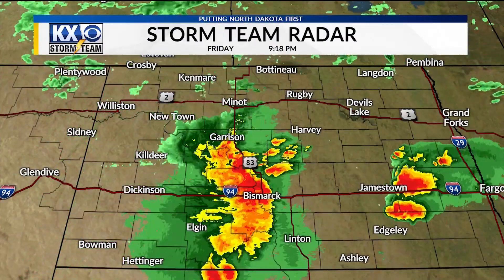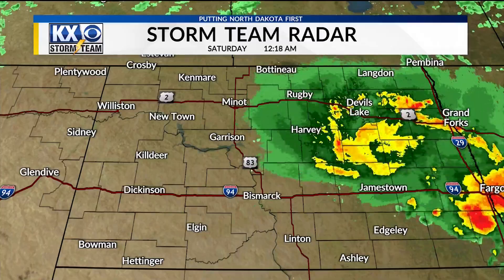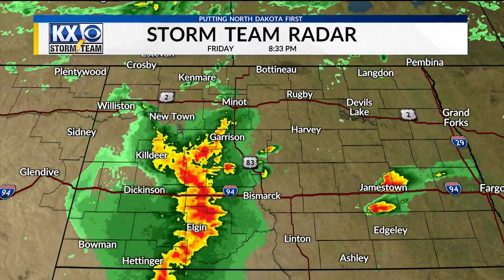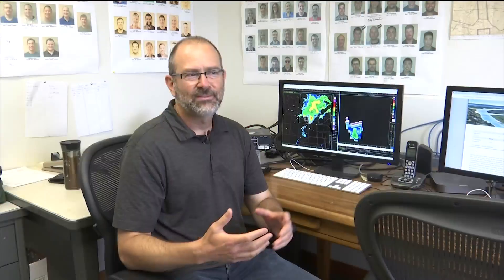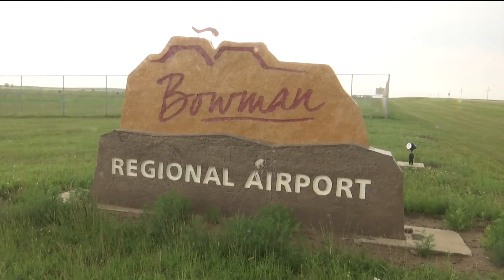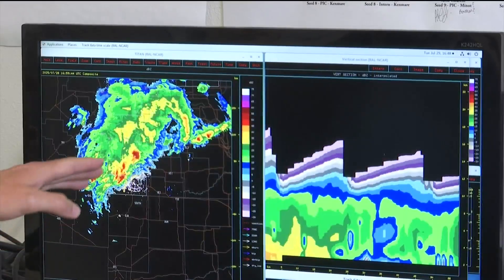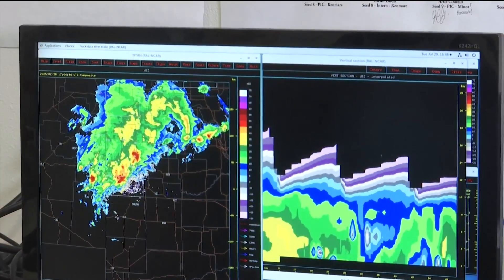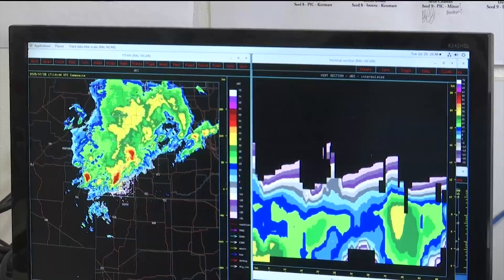Cloud Seeding: What Is It, and What Does It Do?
Cloud seeding has been a hot topic issue as of late, so Chief Meteorologist Kenny Miller traveled to Bowman to speak directly with the North Dakota Cloud Modification Project to clear the air on what the project does while also clearing up some misconceptions.

Stay informed about Western North Dakota news, weather and sports! Follow KX News on our website and other social channels: